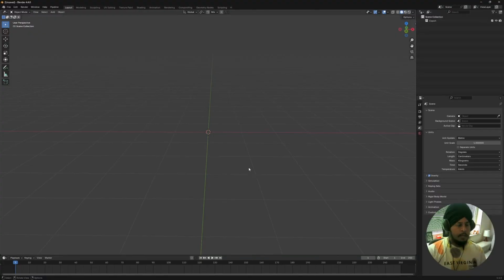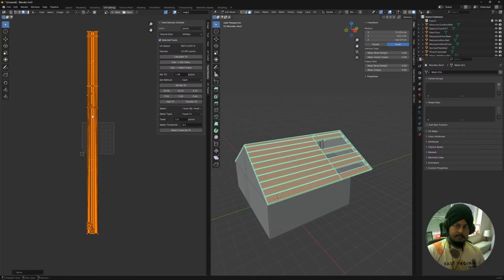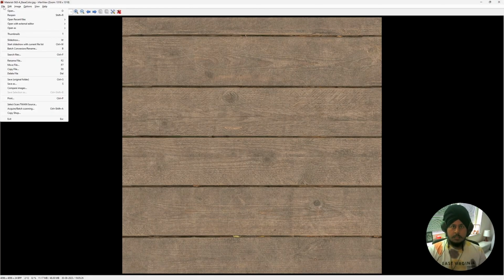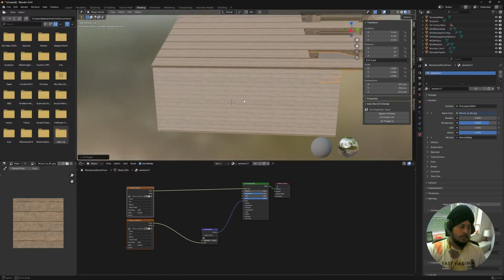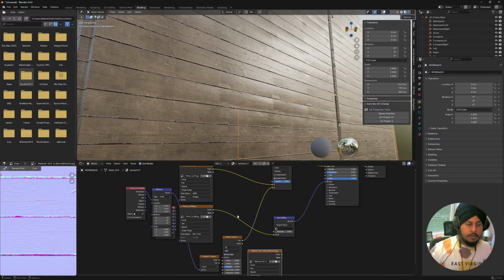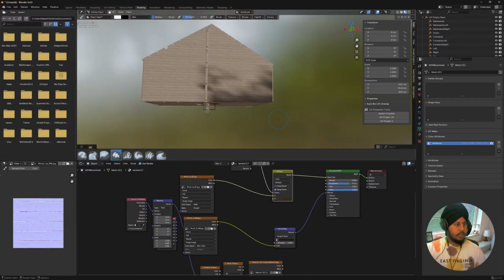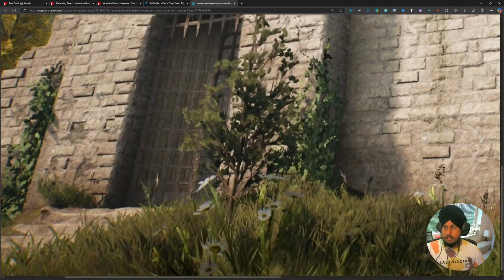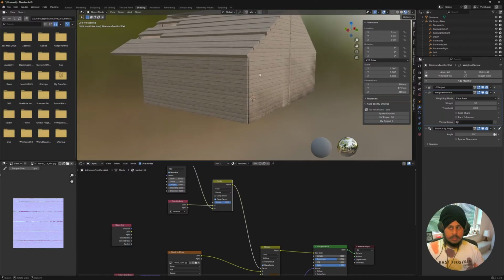Tileable or Unique Textures? The Secret Every Environment Artist Must Know!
🎮 In this video, we break down one of the most common questions in Environment Art: Should you use a tileable texture or a unique texture?

 we break down the difference between tileable textures and unique textures, and how game artists use them to build high-quality environments. You’ll learn when to use tiling materials for large surfaces, when unique textures give better detail, and how studios mix trim sheets and decals for efficient workflows. Perfect for environment artists working in Unreal, Unity, or any 3D pipeline.

20+ Live sessions and 50+ hours of guidance with me.

if you need help with
Portfolio Building | Soft & Technical Skills | Career Guidance | Honest Opinion